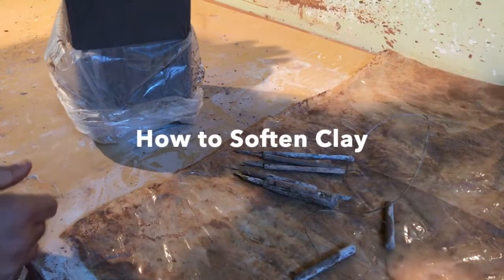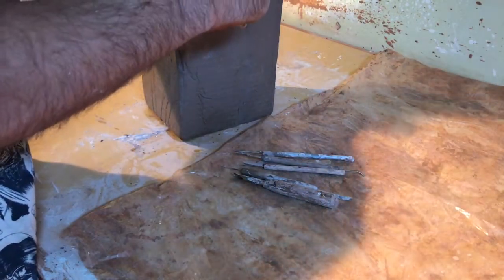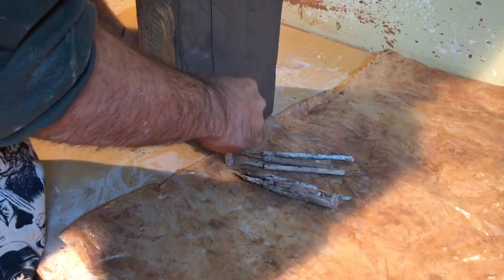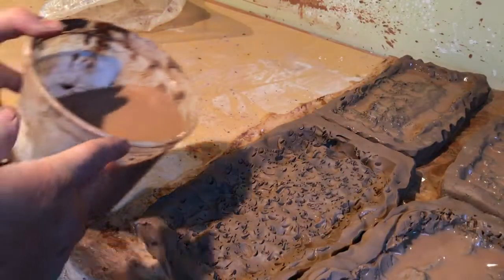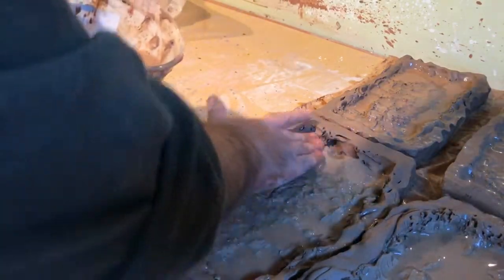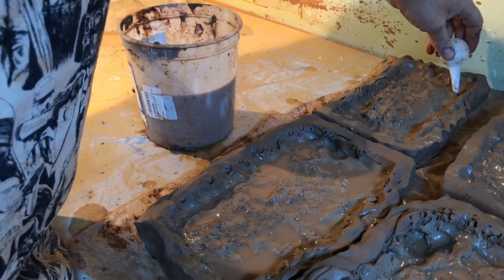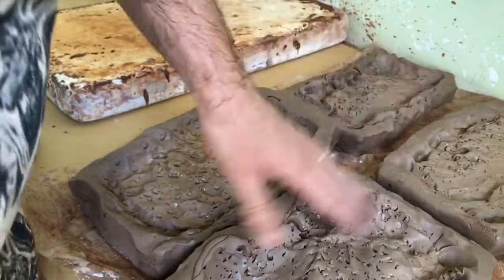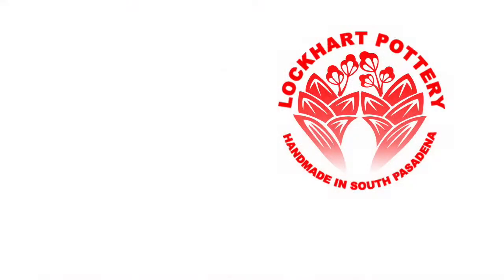Softening Clay for Throwing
This is a video that shows the process of softening clay that is too hard.

I am currently using some Laguna Moroccan Sand (cone 5 stoneware) to make some functional pottery. This video demos the process of getting the clay to the ideal consistency for throwing on the pottery wheel. The general sequence is to slice the clay, poke holes in it, and saturate it with water.

Tips:
 - Make the slabs 1-2 inches thick
 - Leave a lip/barrier at the edge of the slabs
 - Slowly pour in water so you don't overdo it
 - Cover your class with leftover plastic bags

It's really hard to figure out how to rehydrate the clay to match your throwing preferences. Given that you have little control over the time it takes to soften the clay, your best bet is to try this a number of times. That extra practice will help you anticipate the ideal conditions needed to match the characteristics you like.